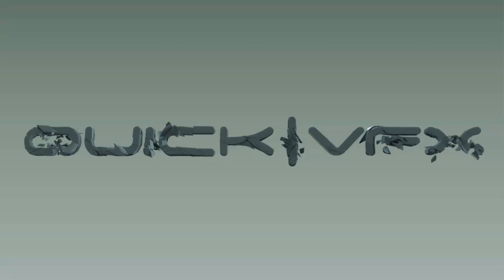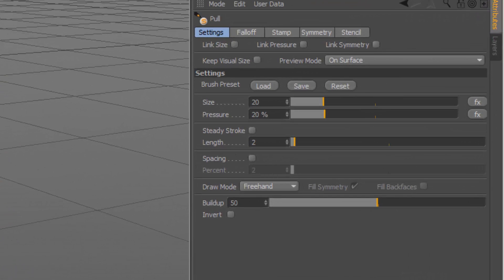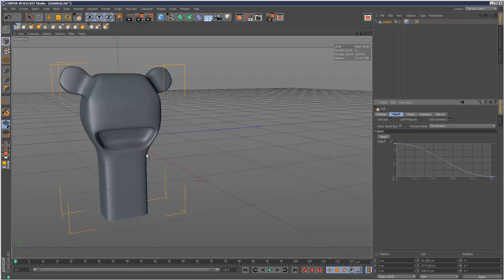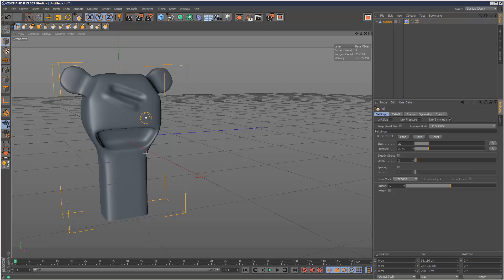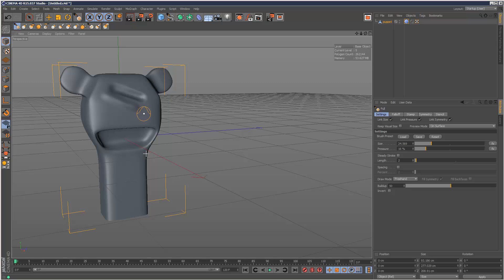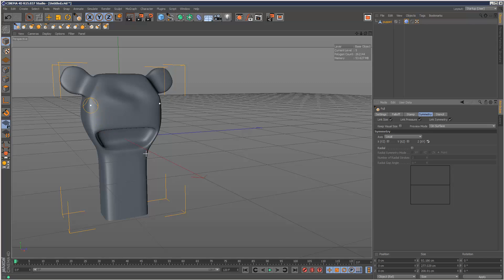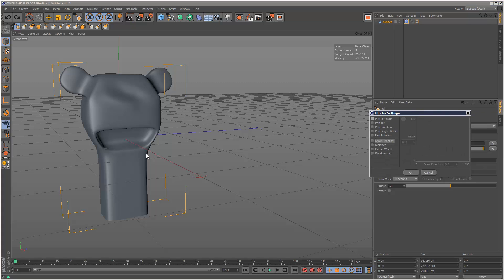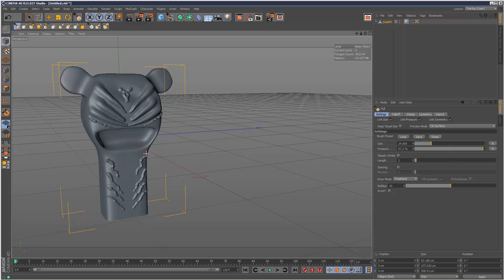Cinema 4D Sculpting Tutorial: The Pull Brush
If you found this tutorial useful, you can Part 3. We take a look at brushes and in particular the Pull Brush...